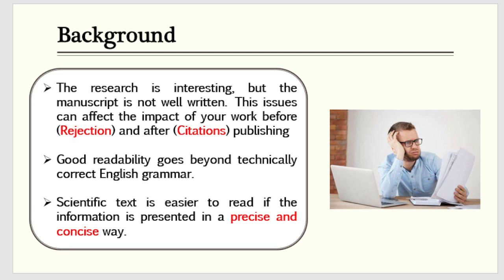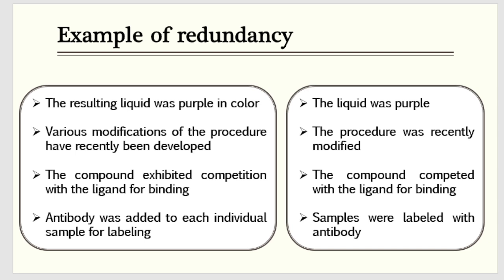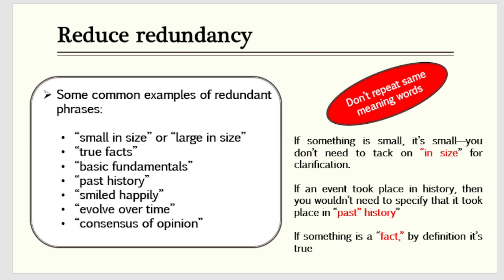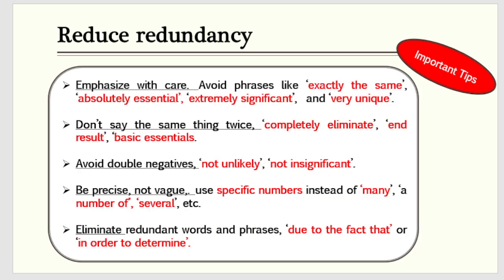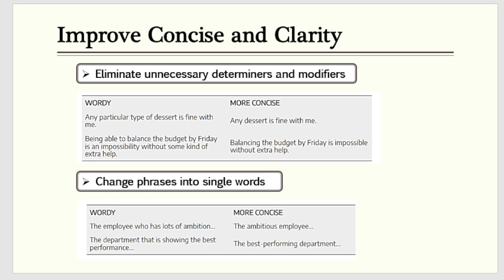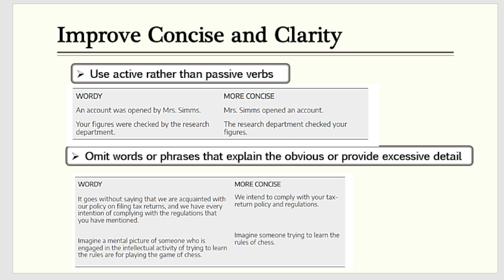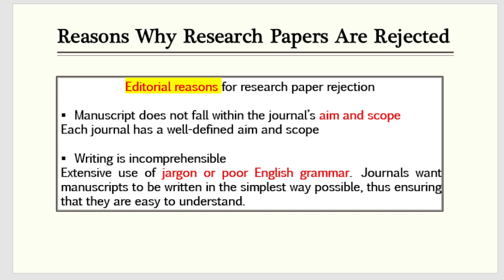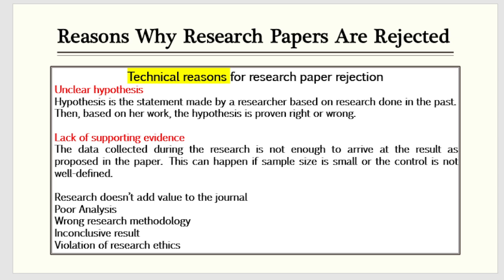Why the journals are rejecting manuscripts | Research Papers | Improve scientific writing